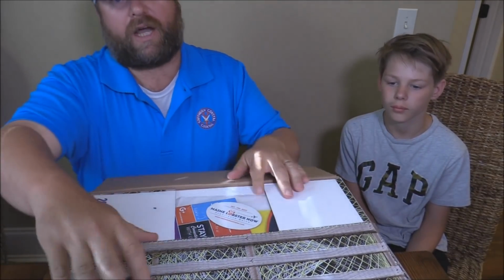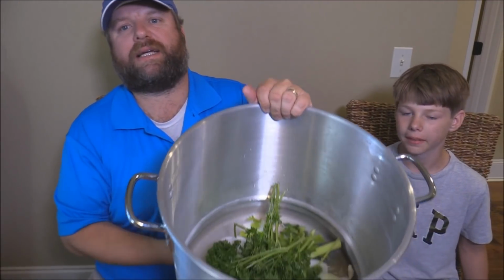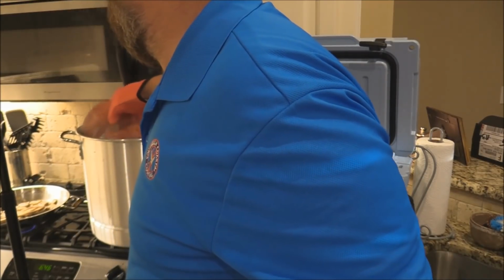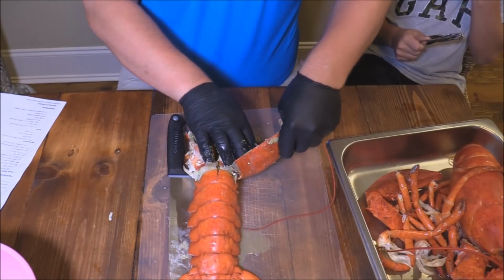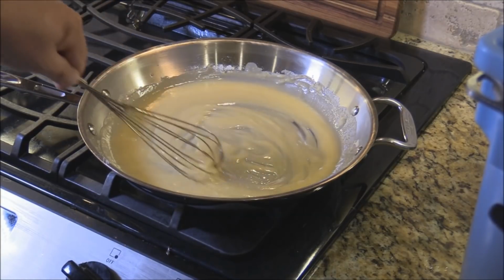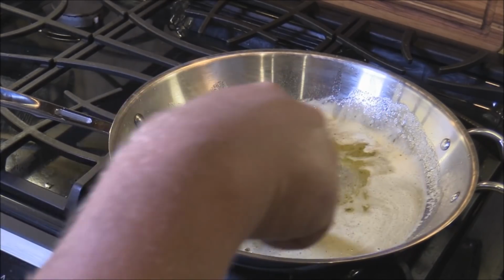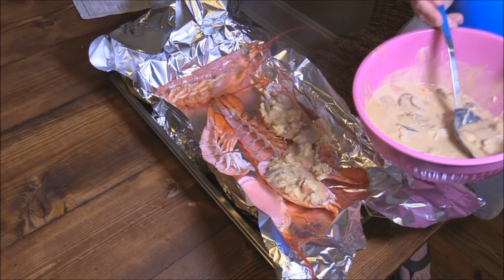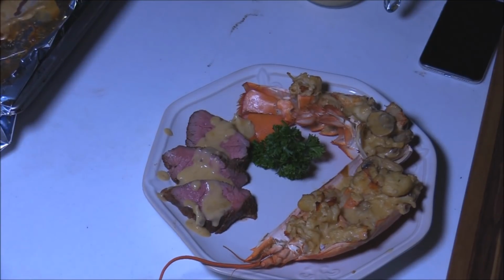Lobster Thermidor Recipe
Learn to cook Lobster Thermidor